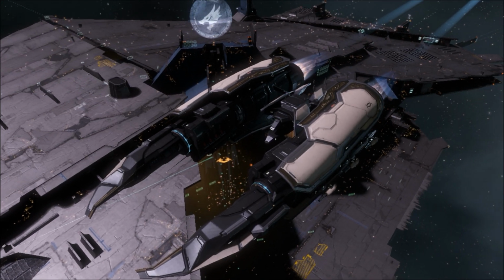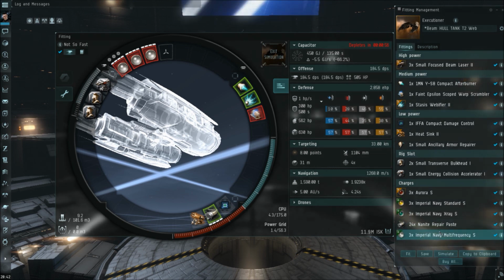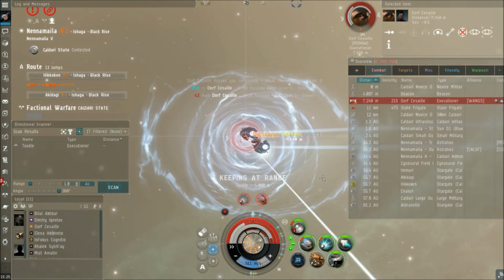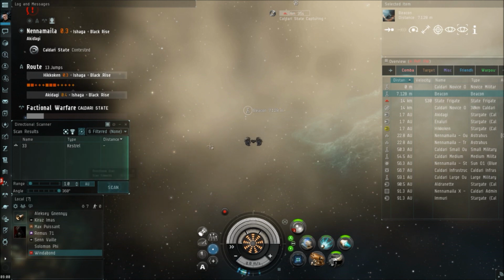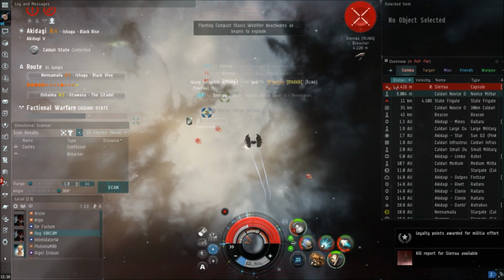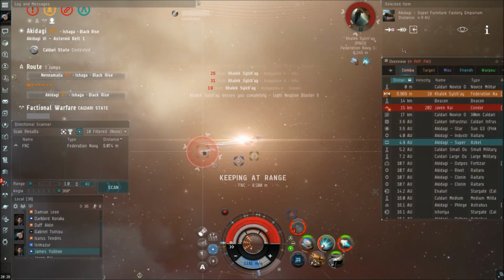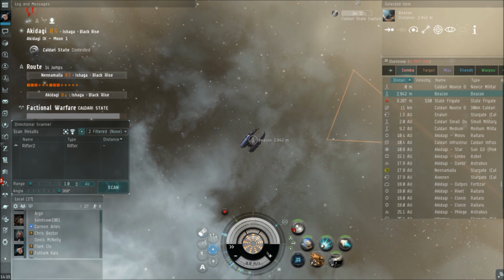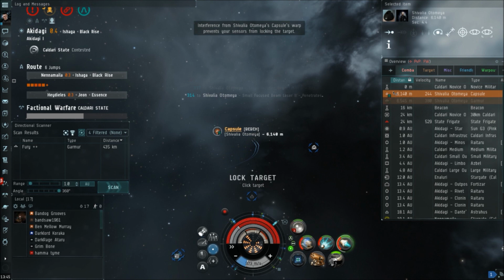Executioner Solo PvP - [After Action Breakdown]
Been flying this hull tanked, Beam Executioner recently. It’s a scram kiter (which means you’re fighting at the edge of scram range…between 7-10km). As I was trying out some different fits it was very apparent how squishy this ship is. To compensate, I settled on a fit rigged for hull tanking and dps. It was this fit that performed the best for me.

This video breaks down the fit and includes realtime fights with commentary on my thought processes. It's part of my breakdown series on Tech 1 frigate fits for lowsec & Faction Warfare solo PvP.

Fit: @00:58
vs Pulse Executioner: @05:47
vs Shield Kestrel: @08:31
vs Dual Web Armor Kestrel: @10:01
vs Dual Rep Breacher: @11:09
vs Rail Merlin: @12:57 (Rails are bad mmkay)
vs Blaster Comet: @14:01
vs Autocannon Slasher: @16:19
vs Dual Rep Rifter: @18:46
vs Garmur: @20:21